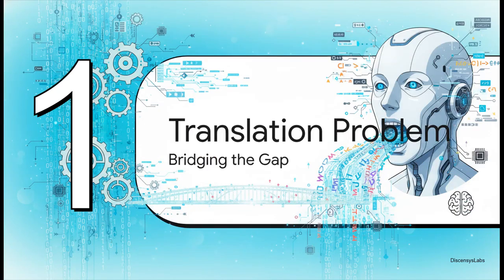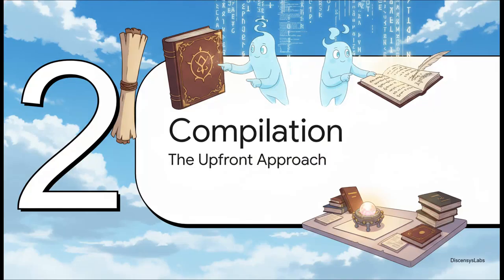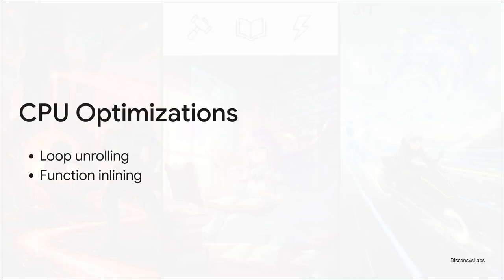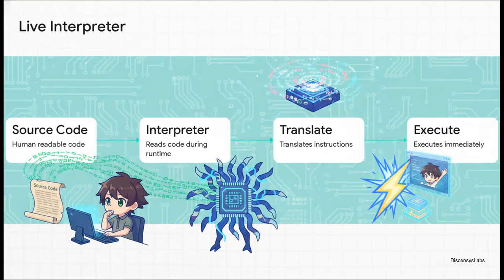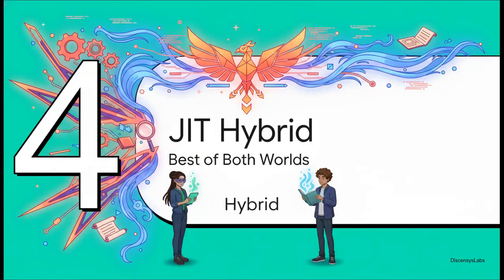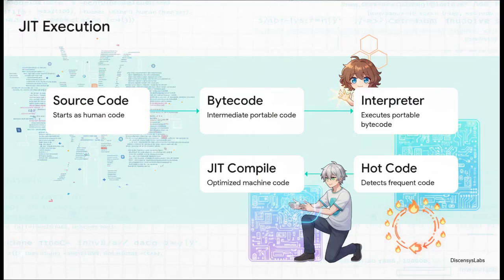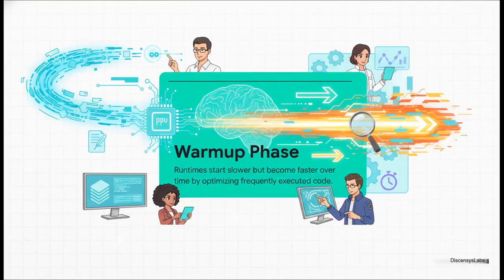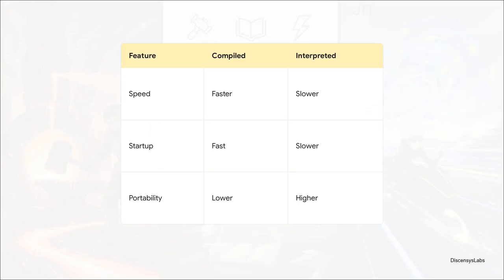Compilers, Interpreters & Performance — Simplified 🎯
This video provides a visual anime-style explanation of how code compilation and interpretation impact software performance and execution.

From compiled languages and interpreters to runtime behavior and execution architectures, different approaches to running code significantly affect speed, efficiency, portability, and overall system performance.

Inspired by the live Discensys session conducted on 17 May 2026, this anime-style breakdown makes complex system concepts easier and more engaging to understand.

DiscensysLabs creates AI-assisted visual explanations of concepts covered in Discensys sessions to make technical learning more accessible, interactive, and enjoyable.